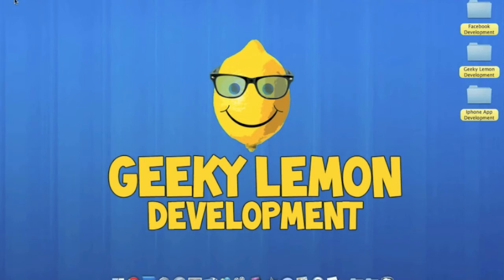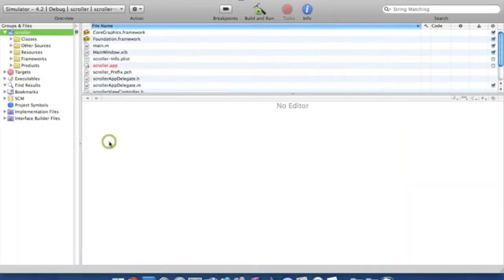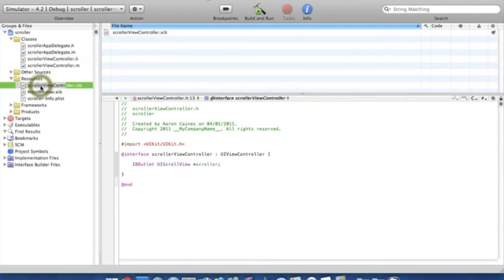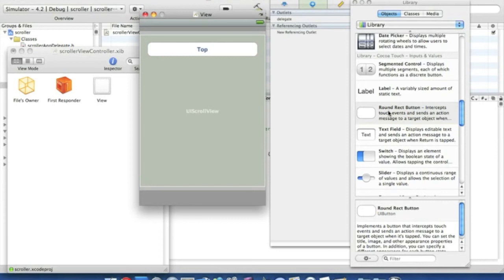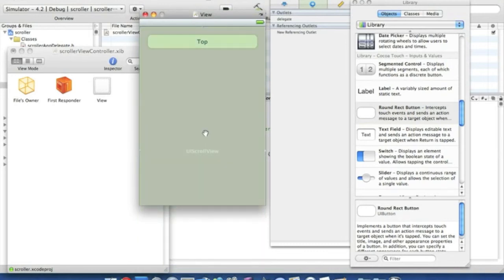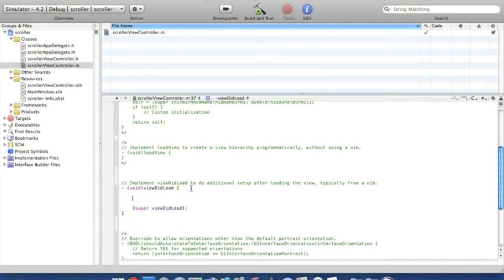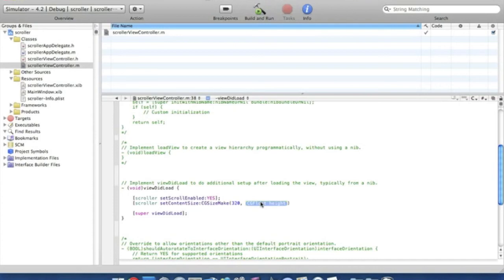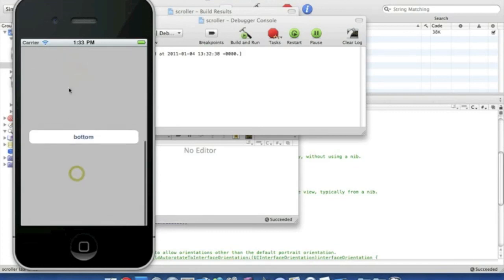XCode Tutorial Create A Scroll View - Geeky Lemon Development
Hey guys in this tutorial i will be showing you how to create a scroll view to create awesome looking menus or make it easyier to reveal extra content you are unable to place on the screen i hope this help you out in your projects and if there anyway you think i can improve my tutorials or want to request one just tell me via comment or pm and subscribe